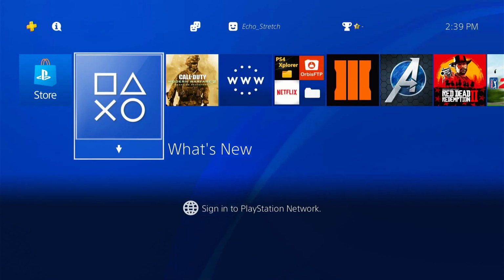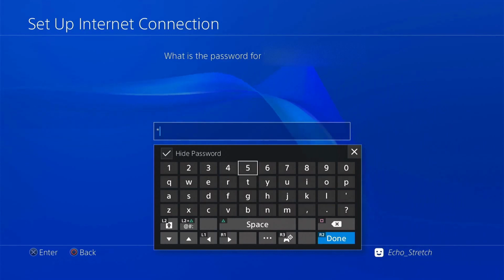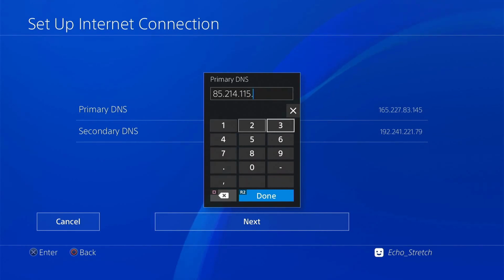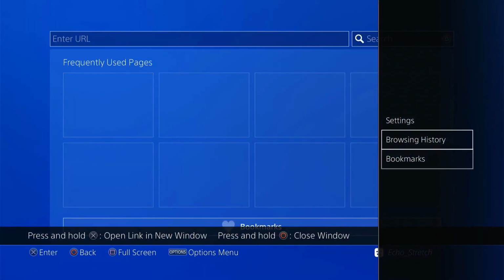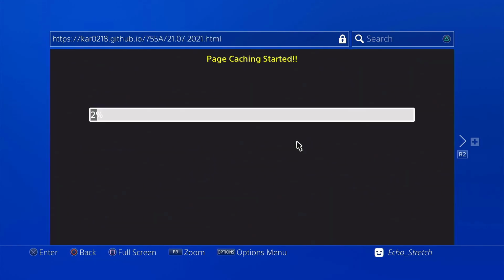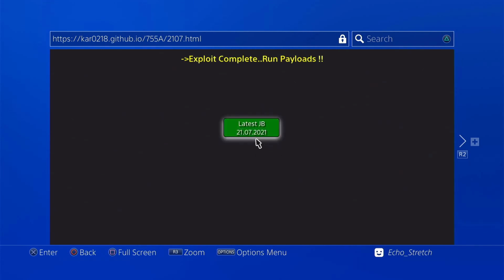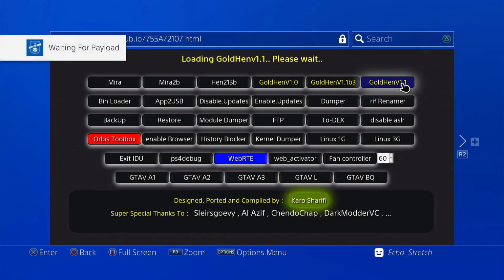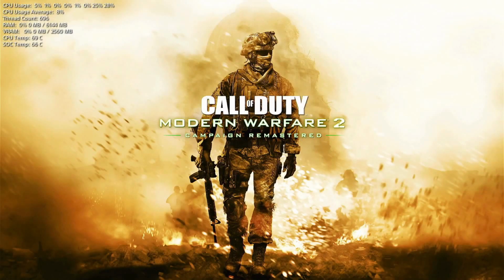Karo Host And DNS That Blocks All Servers